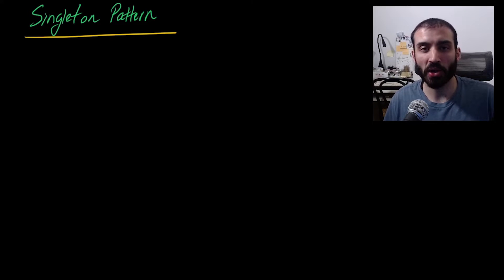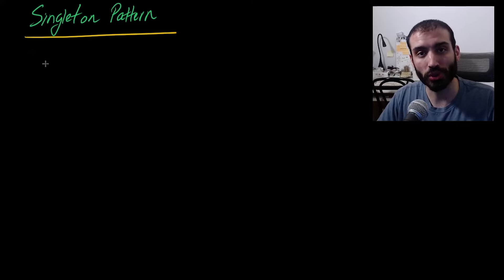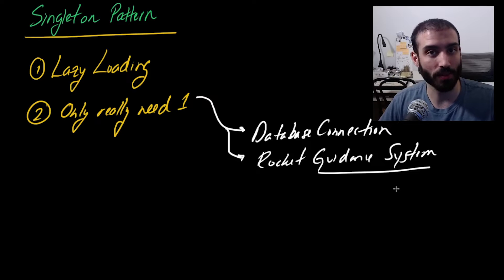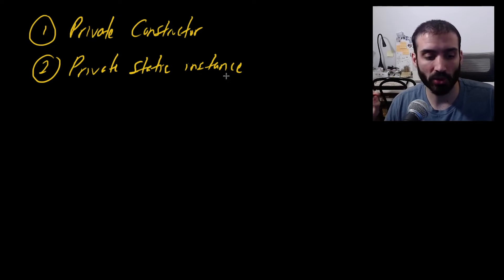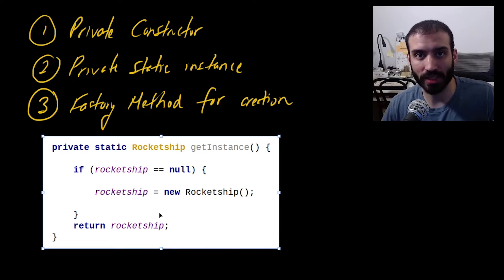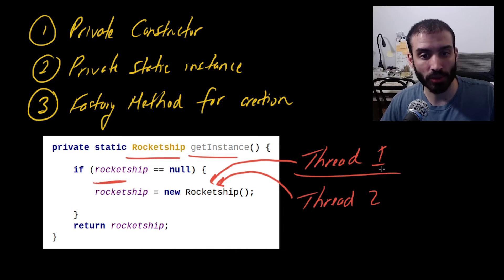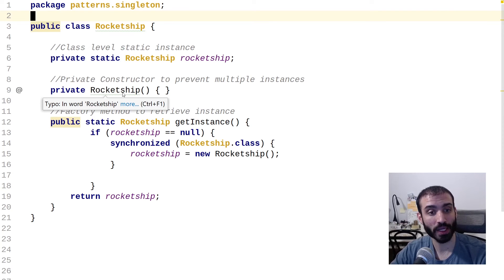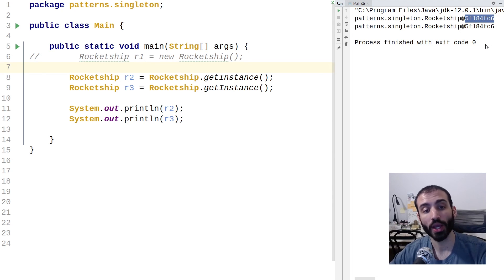What is the Singleton Pattern? (Software Design Patterns)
In this video, learn why the Singleton Pattern is such an important design pattern. I tell you what the
singleton pattern is, how it works, and explain it with an example.

Working Effectively with Legacy Code

MY RECOMMENDED READING LIST FOR SOFTWARE DEVELOPERS:
Code Complete
Clean Code
Clean Architecture
Design Patterns by the Gang of 4